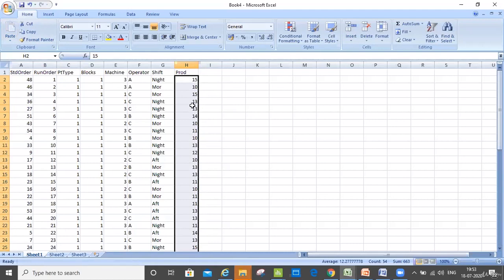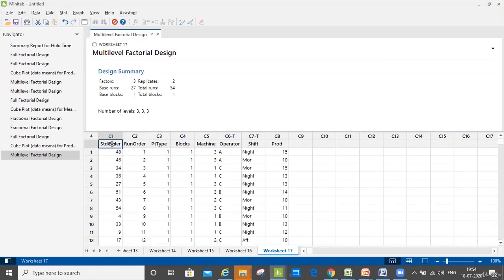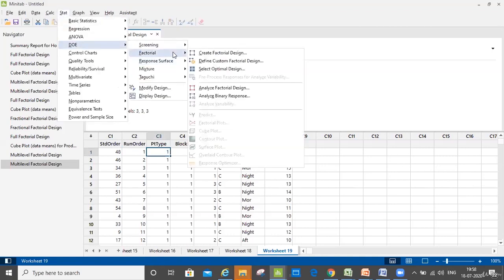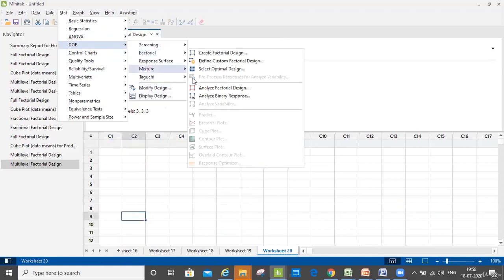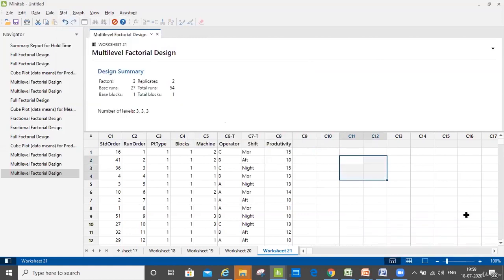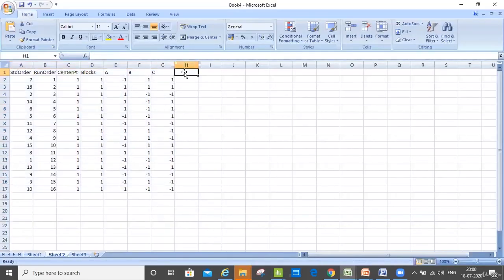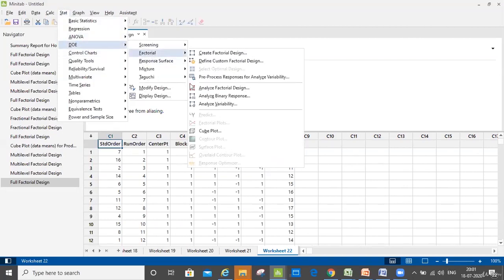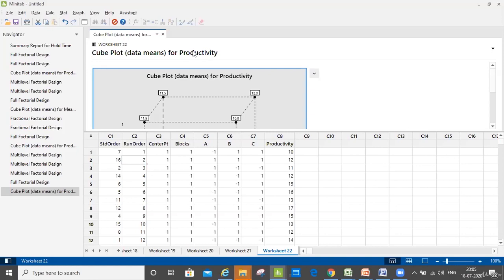91 Design of Experiment Part 3